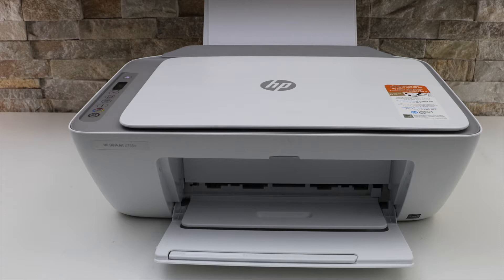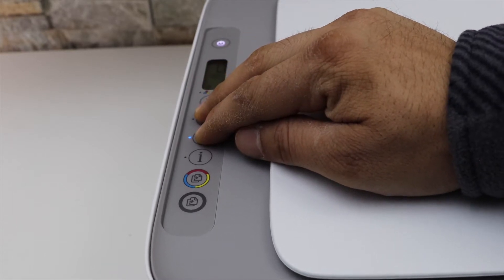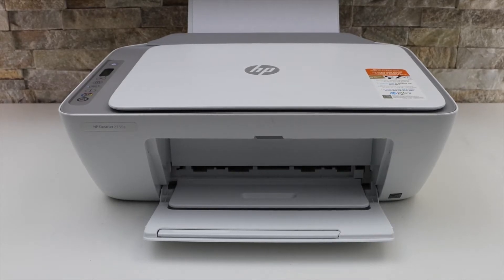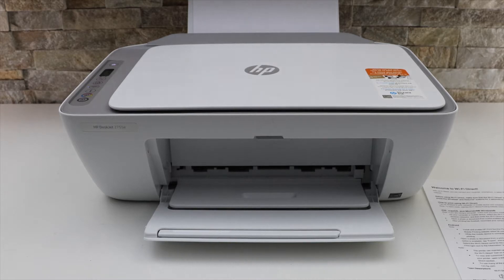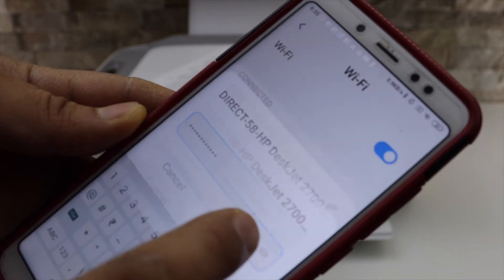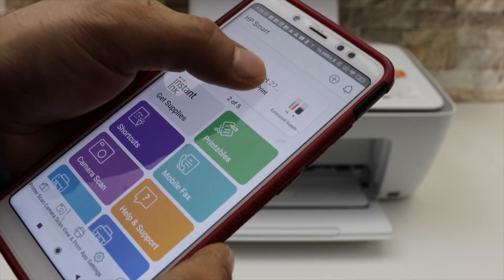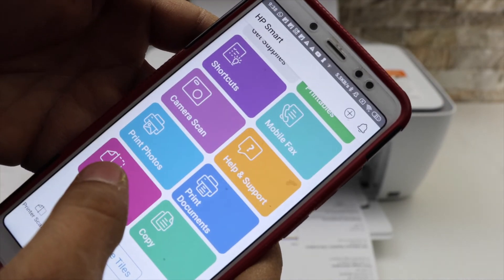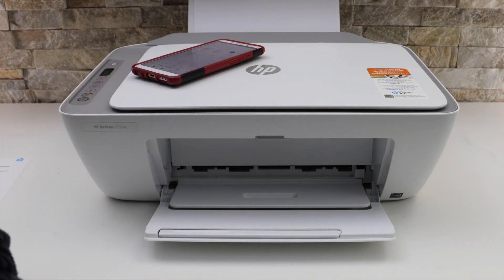HP DeskJet 2755e WiFi Direct Setup, Printing & Scanning Review.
This video reviews the method to use the inbuilt wifi direct of HP DeskJet 2700 printer with Android Phone for wireless printing and scanning.